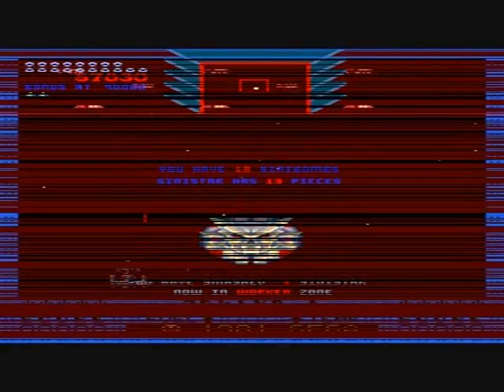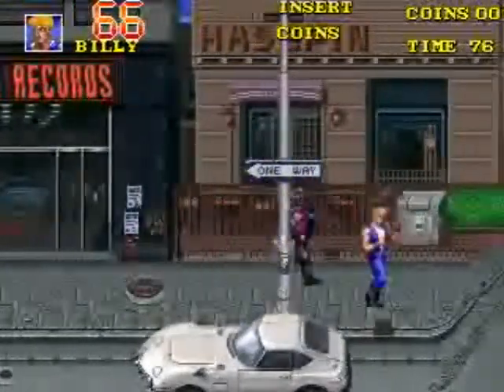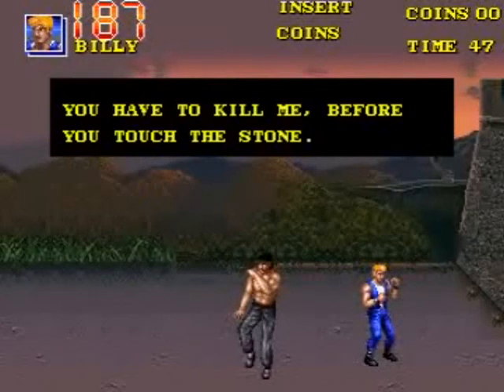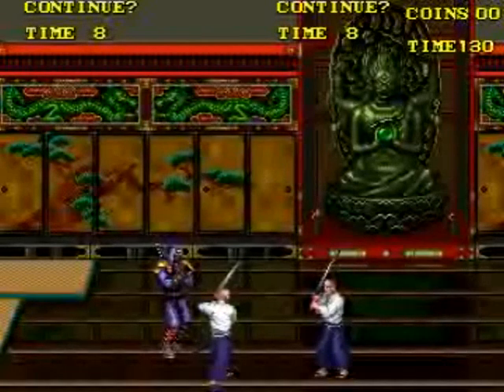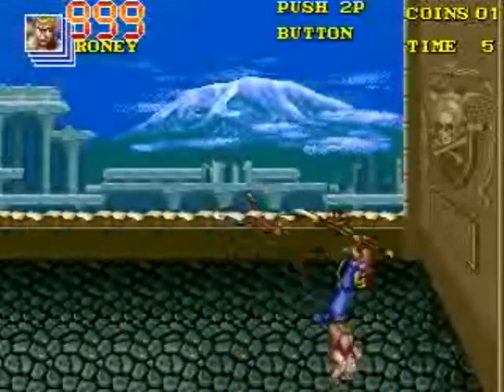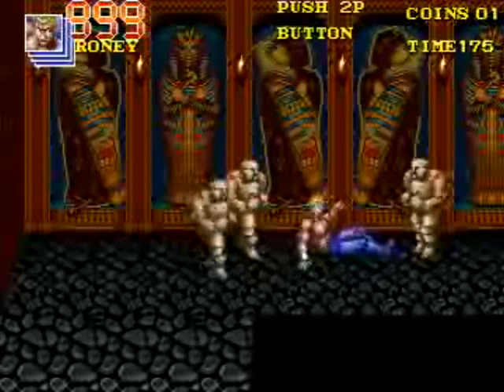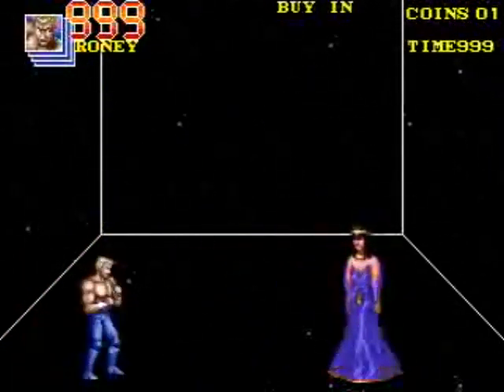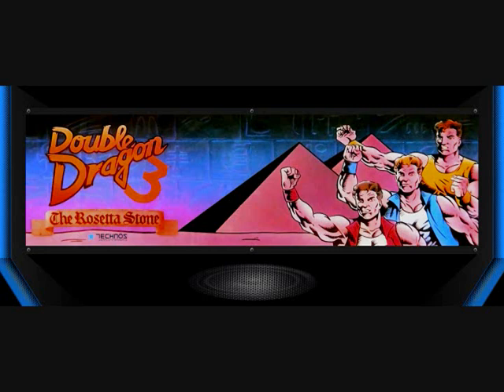Double Dragon 3 The Rosetta Stone, 1990 East Technology/Technos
Really disappointing sequel in the DOUBLE DRAGON series-- with the involvement of East Technology they kind of went in a different direction with this game.. there are some interesting ideas but they snuffed them out with TERRIBLE glitchiness and poor mechanics.  You get extra lives through spent credits-- there are shops where you can purchase the extra lives, which end of being different characters from the default Lee Brothers-- and when one character dies the next one remaining will take their place.  The full list of characters are (and some can only be played by player 3, if you set that up in the dipswitches menu): Bill, Jimmy and Sonny (!) Lee, Roney, Sunny and Jonny Urqidez, Seimei, Taimei, and Sinmei Chin, and Masao, Kunio (not related to the famed Kunio of other Technos games as far as I can tell), and Akira Oyama.  Most of the moves are shared by all characters-- a move you can pull on enemies from behind (only if they're stunned), a dash attack move, a hurricane kick move, a move when almost jumping over an enemy and grabbing their head, etc.  Other things you can purchase in the shops (which aren't present in the Japanese version) are Tricks (you must "buy" the hurricane kick), Weapons (crappy nunchakus or a sword), Energy (restore your health by 150%) and Power Up (increase agility), and again, each require at least one credit to purchase.  You can have 3 reserve lives of a character of the game's choosing (which usually seems to be an Urquidez brother-- they are big and slow with a nice kick combo, but not a good choice).  You'll notice the game glitches badly at the edge of a wall-- use this to your advantage if you can.  When you get a boss wandering around in a circle around you here, you may be able to attack them and they won't retaliate.  The 5 stages are America, China, Japan, Italy and Egypt.  The story is you trying to get Rosetta Stones (not the language-learning tool) and in doing so you resurrect Cleopatra!  When you beat her you donate her trasure to charity-- geez, the supposed "heroes" turn out to be thieves and (re)killed Cleopatra for protecting it?  One of the few pluses of this game is the ability to pull off a stronger hurricane kick with 2 players simultaneously pulling it off.. though, it looks rather suspect in a silly Riverdance sort of way.  Stick with the NES port, or the first 2 games.